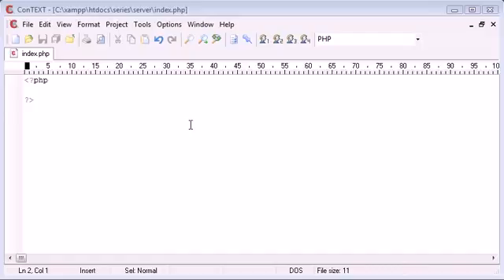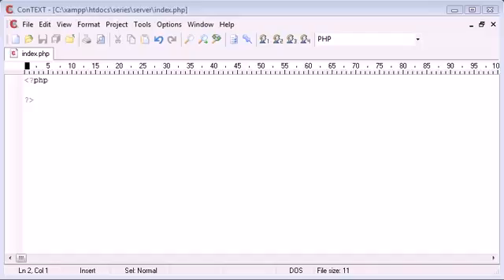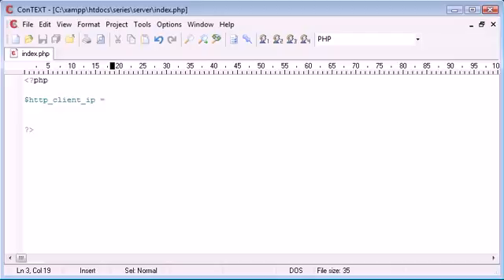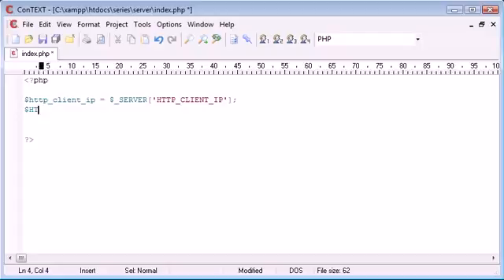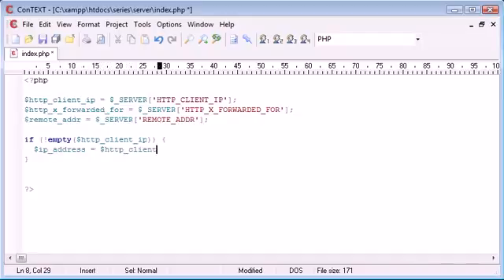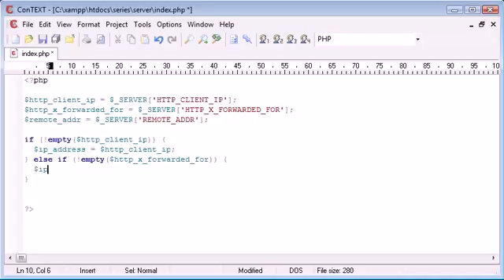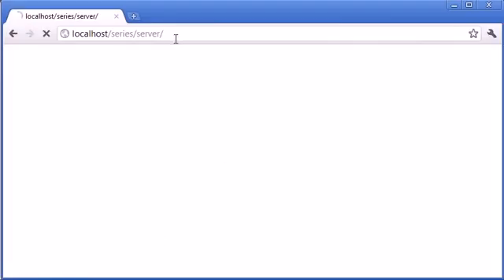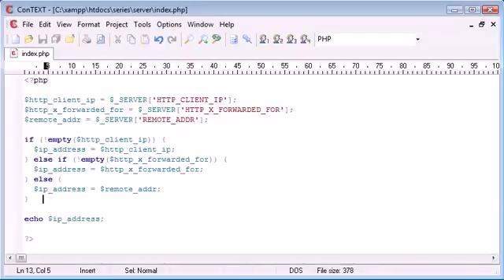Beginner PHP Tutorial 66 Better Way to Get Visitors IP Address